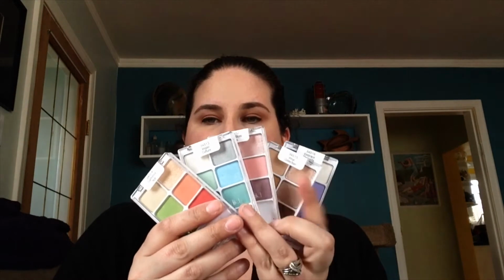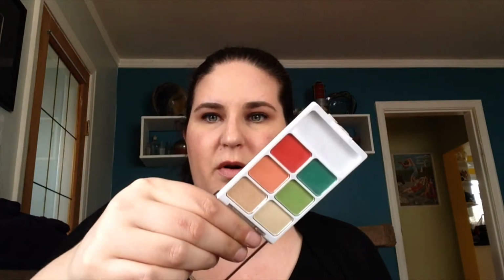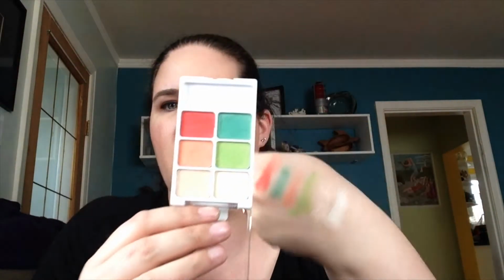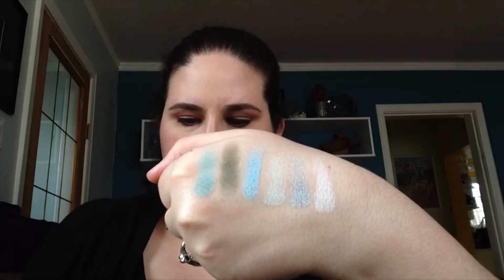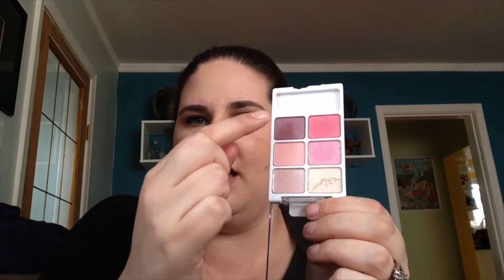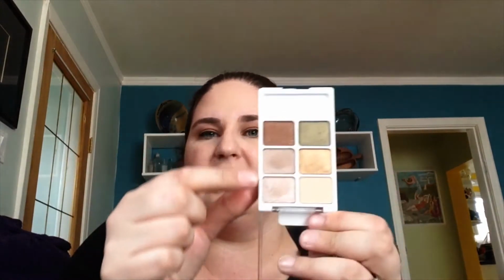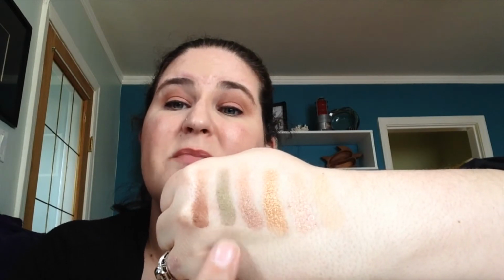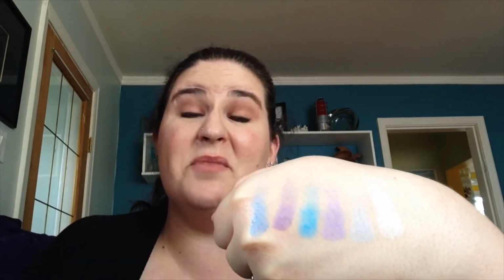Wet n Wild Silver Lake Swatches and Review Canada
Wet n Wild's spring Limited Edition Silver Lake eyeshadow palette review and swatches. So pretty and fun, not to mention Cheap!  Check it

Palettes:
California Roll
Vegan Culture
Thrift Store Chic
Vinyl Collection
Embrace Obscurity

* all products shown were purchased by myself